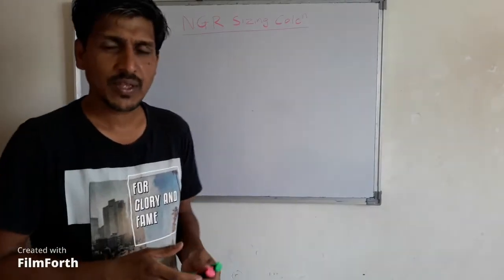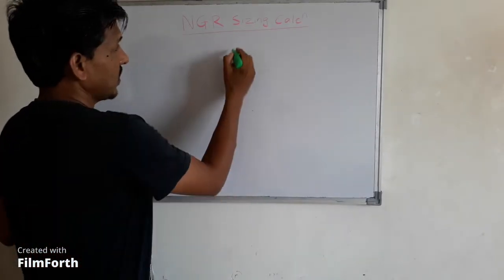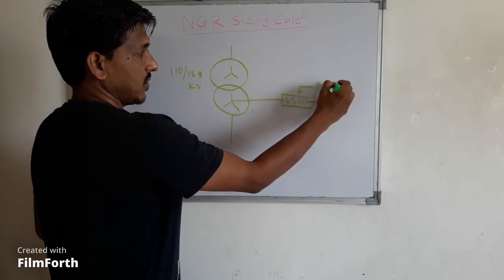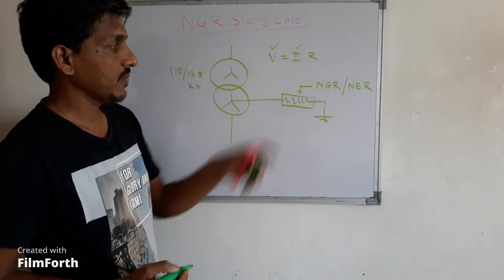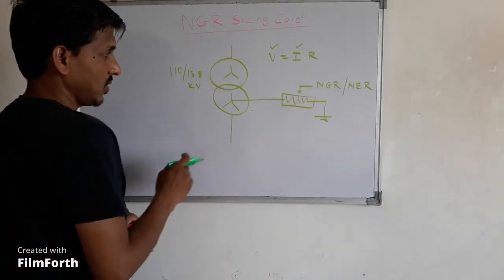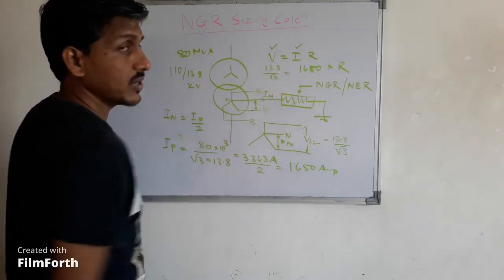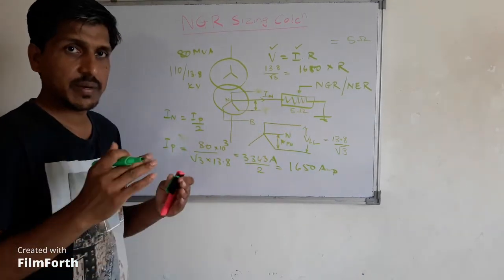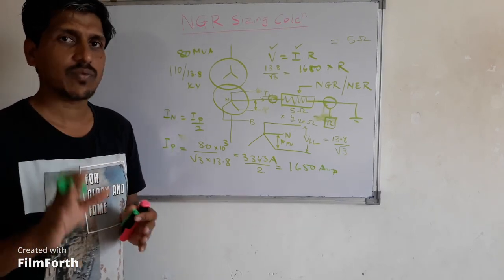NGR Sizing Calculation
This Video describes about NGR Sizing Calculations. Candidates will learn how to perform or calculate NGR ( Neutral Grounding Resistance) value or how to do selection of NGR Value.